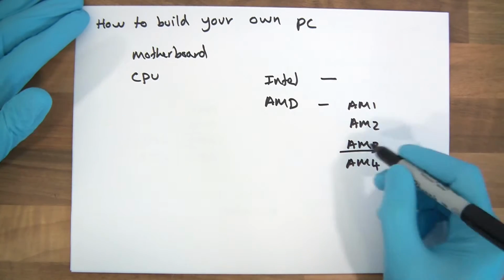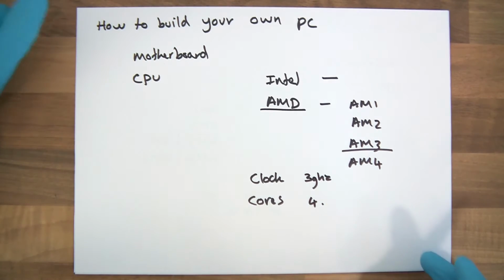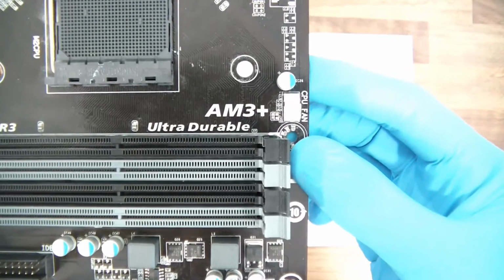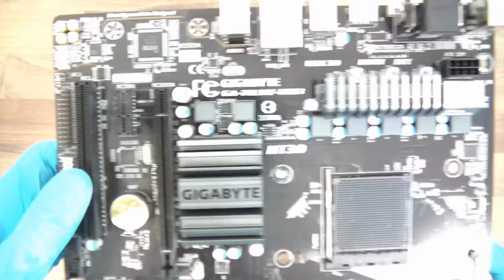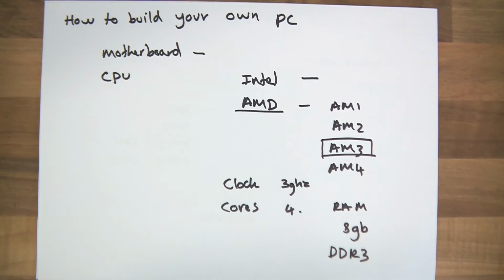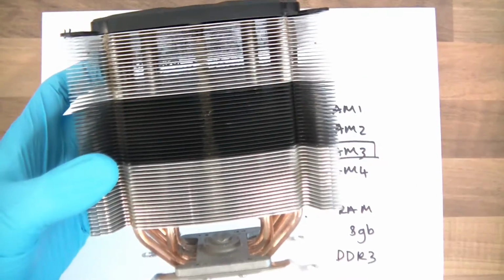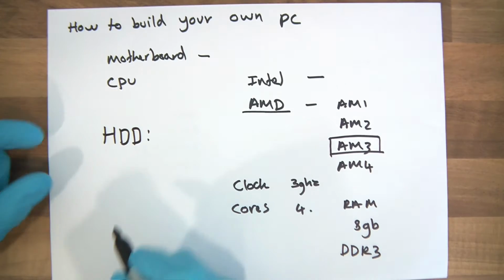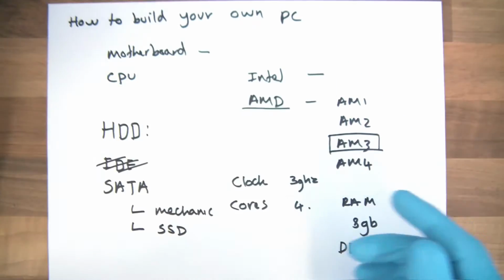TUTORIAL: How to Make/Build Your Own DIY PC/Computer! (Part 1/3)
In this video, I explain briefly how to choose the correct parts for your PC. This is part of a small series on how to build your own PC.